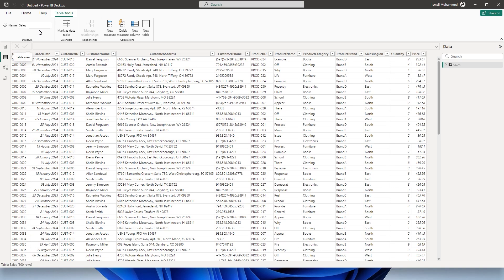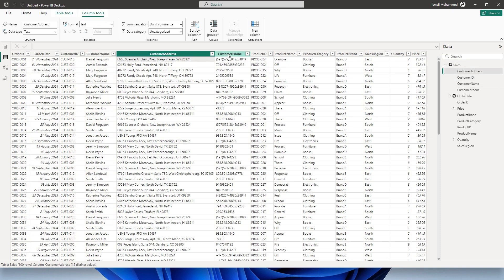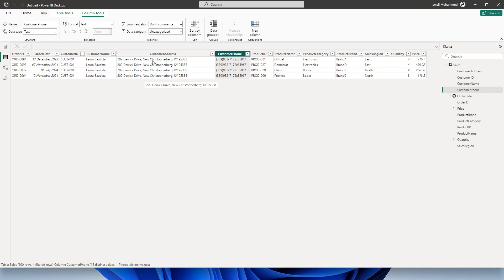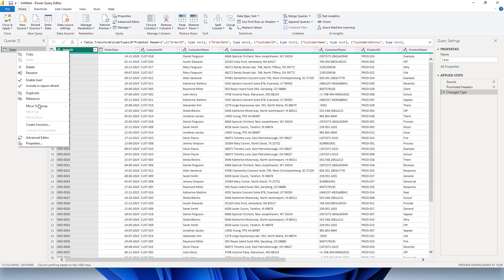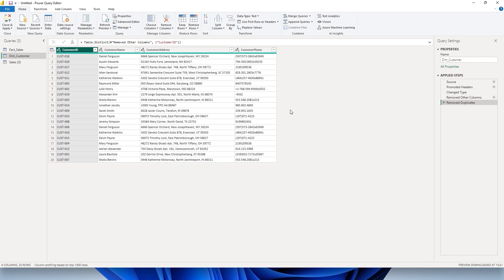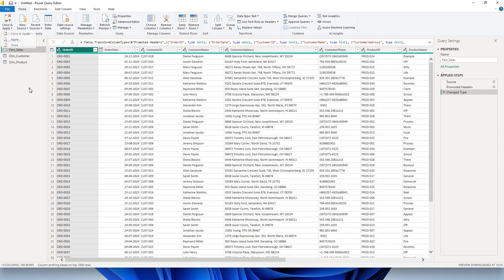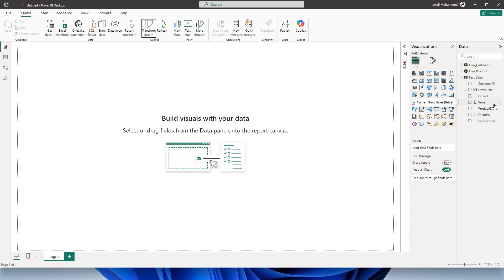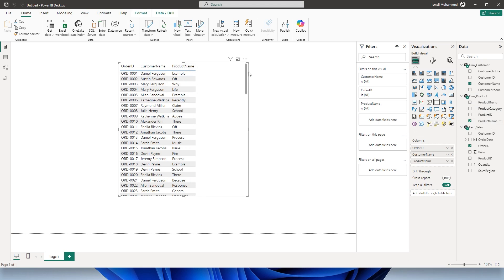Database Normalization in Power BI Using Power Query : A Step-by-Step Guide | MiTutorials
Learn how to apply database normalization techniques in Power BI to optimize your data model for better performance and accuracy! 🎯 In this tutorial, we’ll walk you through the concepts of normalization, breaking down an unnormalized dataset into fact and dimension tables, and building a star schema in Power BI.
💡 Key Takeaways:

What is Database Normalization?
How to split data into Fact and Dimension tables
Creating a star schema in Power BI
Avoiding redundant data for efficient reporting

✅ Perfect for beginners and advanced Power BI users looking to level up their data modeling skills.